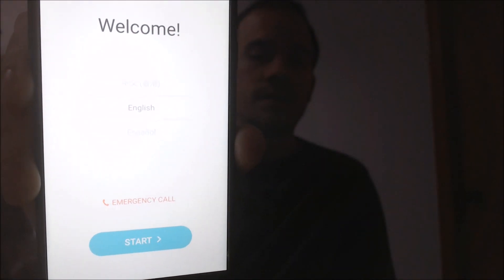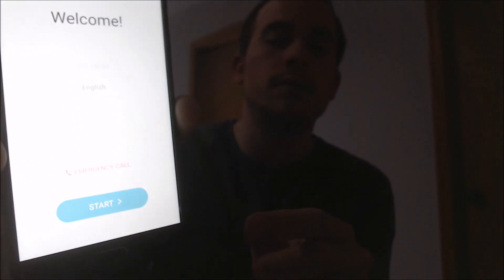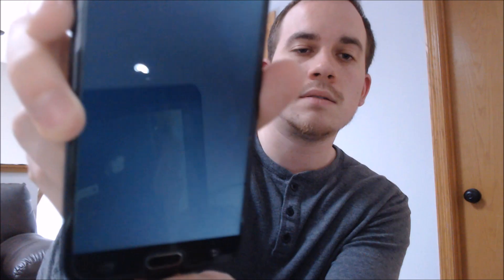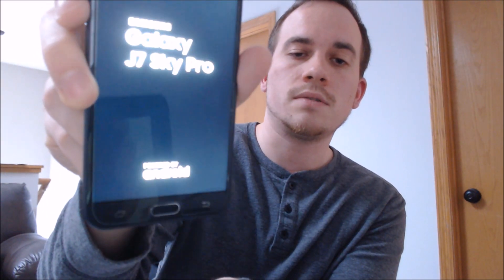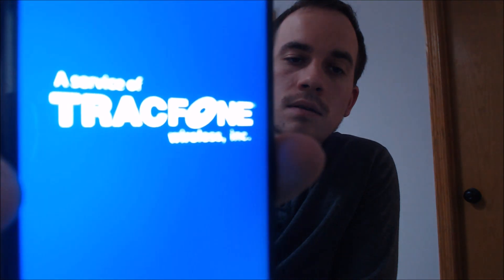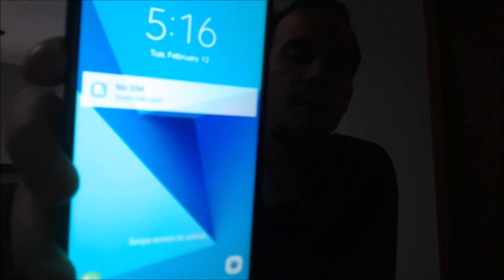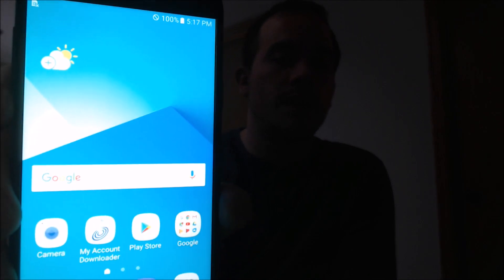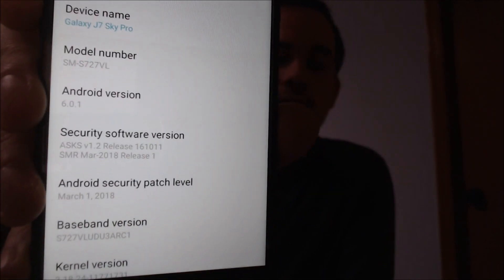Disable Bypass Remove Google Account Lock FRP on Samsung Galaxy J7 Sky Pro!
Video showing a Google Account Lock successfully being bypassed/removed on a Samsung Galaxy J7 Sky Pro (SM-S727VL). Google includes this security feature with all devices on Android 5.1 and up so that when a device is reset without first removing the Google account, the device is locked to the previous owner's account.